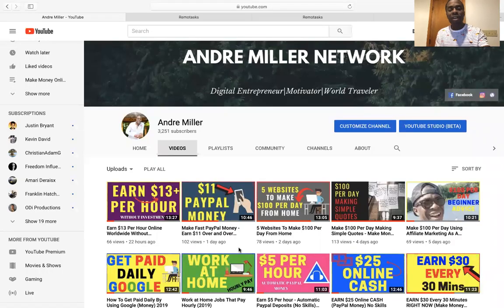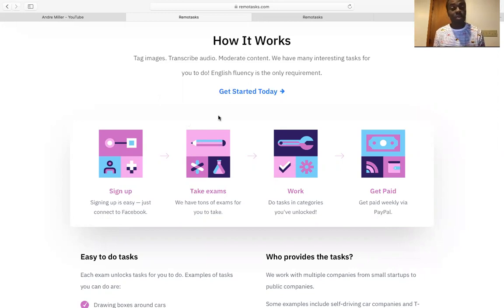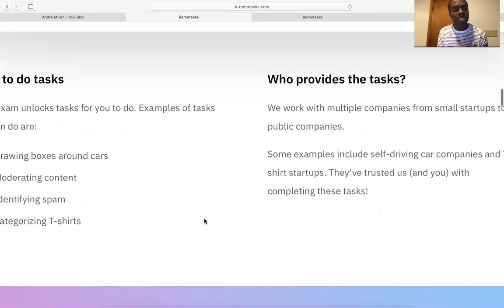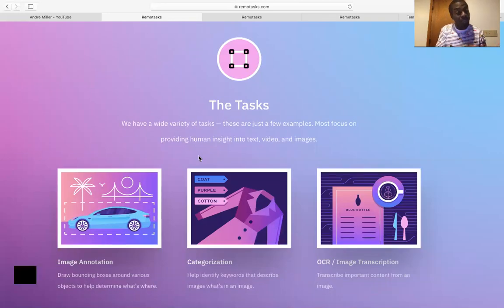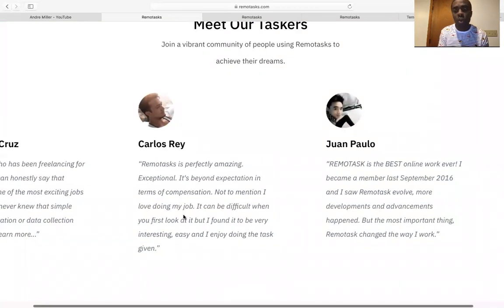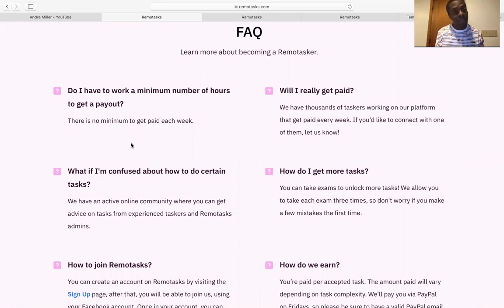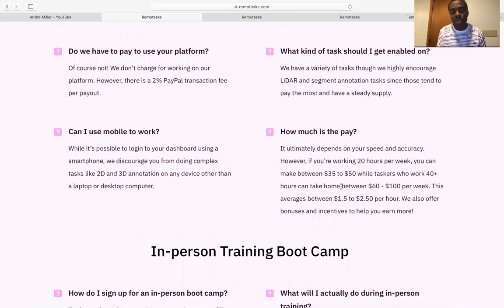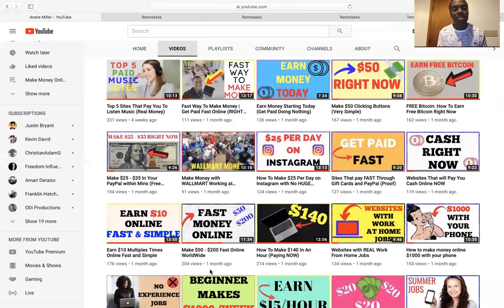Earn Money Online In Your Spare Time (Fast PayPal Money)